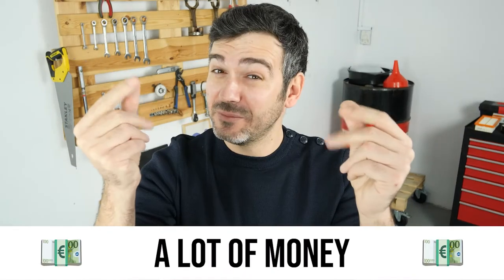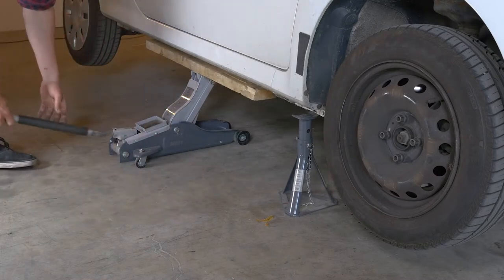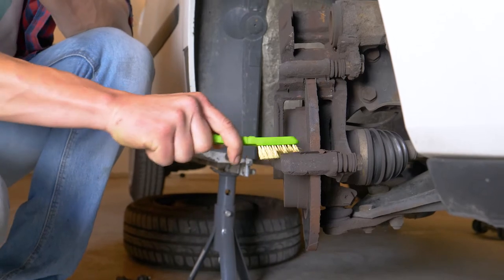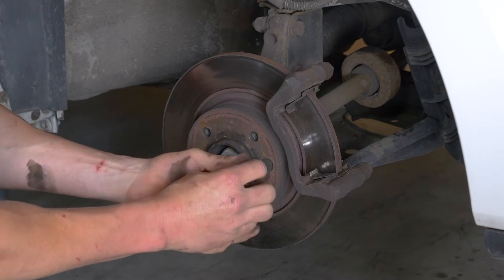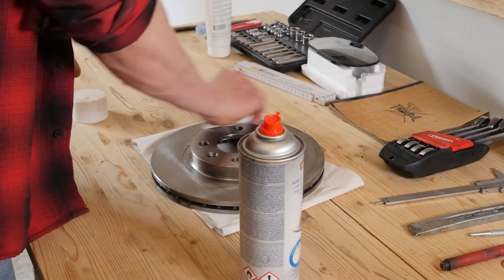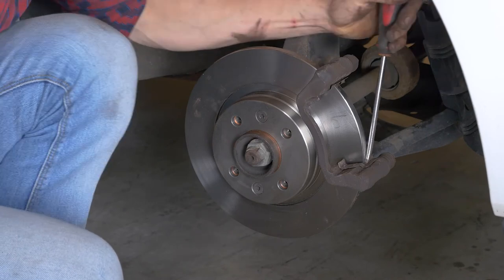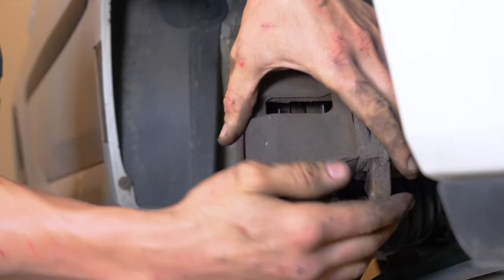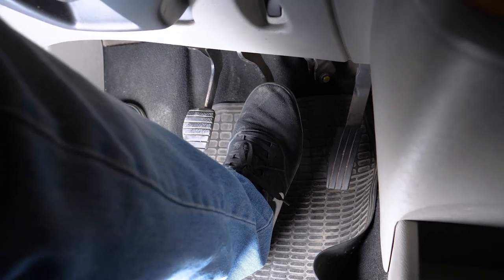How to replace the front brake discs and pads Twingo mk2 🚗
Replacing brake disks on a RENAULT TWINGO 2.

Needed tools
-💣🤖🏆 The complete toolbox recommended by UseTool EN to repair your Twingo 2

- 13mm Spanner
- 17mm Spanner
- Iron wire
- Wire brush
- Socket wrench
-  Torx T40 socket
- 18mm Socket
- T-handle wrench

🔝💪 Safely lift your Twingo 2 with the hydraulic jack and axle stands recommended by UseTool EN 💪🔝

- Hydraulic jack
- Axle stand
- Wooden peg

🚗📢💡 RESSOURCES 💡📢🚗

Drive smoothly and avoid sudden braking for the first 50 kilometers or so to avoid glazing the new pads.

Usetool's infos
When replacing brake disks, you also need to replace the brake pads. This is a mandatory procedure.

📽❤️🚨 USEFUL VIDEOS 🚨❤️📽